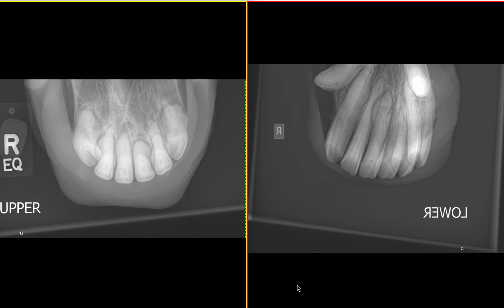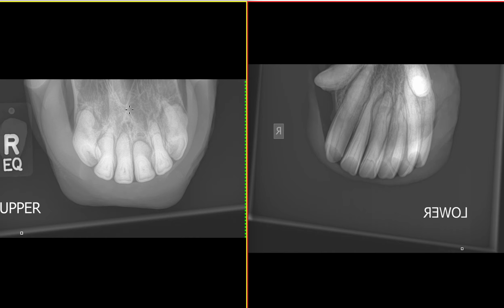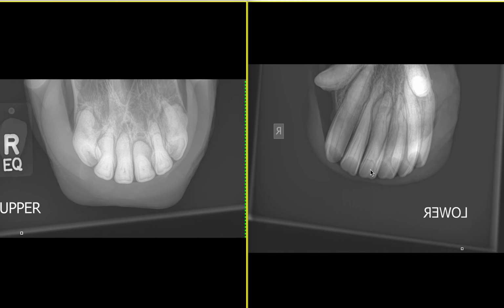It's Your Case, Day 42. 19 yo Warmblood gelding. Eating slowly and reluctant to pull hay from haynet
📂 Clinical History:
19 yo Warmblood gelding. Eating slowly and reluctant to pull hay from haynet

To take part in our teaching series, follow along with VetCT equine radiologist, Dr. Lucy Meehan using the simple steps below 👇

🔎 View the radiographs
✏️ Comment with your findings in the comments
👀 Read the case report for further information 👇

Anatomic regions: Head.

Details of study and technical comments:  intraoral view of the upper and lower incisors.

- Team VetCT